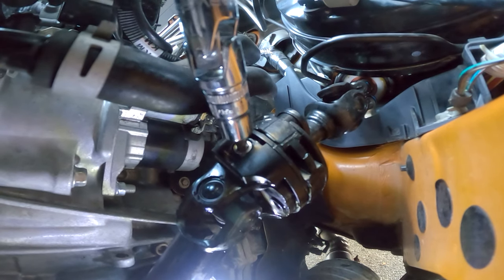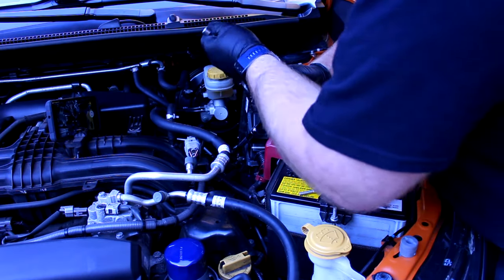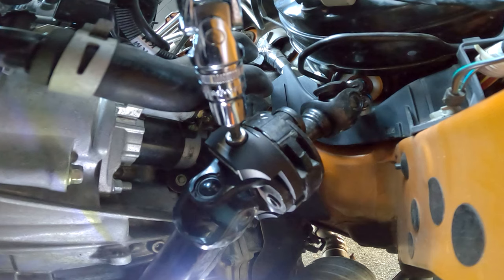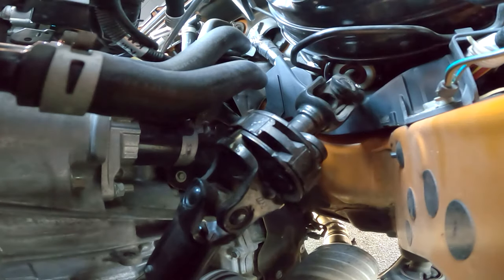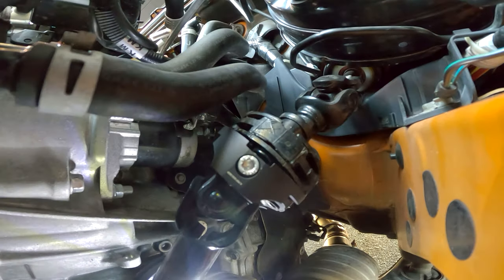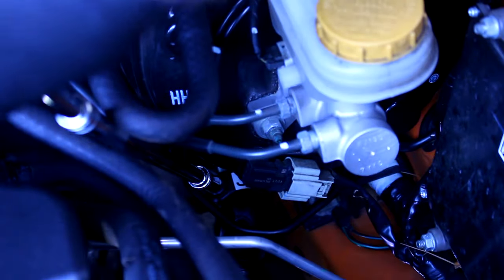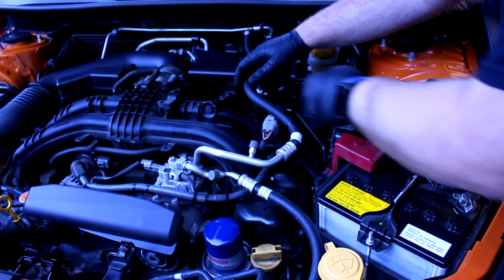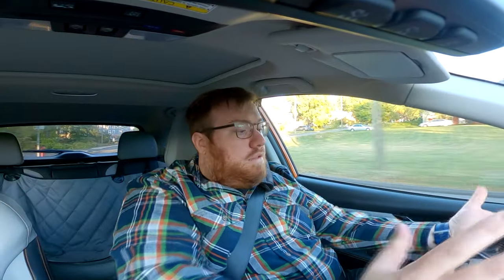How to Install a Subaru Steering Dampener Lockdown & Review (Perrin) • Cars Simplified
This Perrin steering dampener lockdown component was moderately easy to install, and I am hoping by making the best installation video about it on YouTube, it will be extra easy for you to install yours! This fits many Subaru models, but to be sure it fits yours, check out this list of cars the manufacturer says this will fit

Some of the listed models are some of the years of the Subaru Crosstrek, Subaru WRX, Subaru Impreza, Subaru Forester, Subaru Legacy, and Subaru Outback.

Parts/Tools/Consumables:
Perrin Steering Dampener Lockdown kit (PSP-SUS-565)
Extension set (brand/product I actually own)
5mm hex socket (I own the full 3/8" set)
Work light (Not what I own, but what I own isn't great.)
Ratchet (Used but not seen in footage)
Gel threadlocker (VERY optional, the part comes with threadlocker)

Parts of this were filmed on a Canon Eos Rebel T5i with a Deity D3 Pro microphone (with deadcat/windsock) attached, and some of the shots (close quarters work and in-car) were filmed on a GoPro Hero 8 Black Edition.

0:00 Intro, Explanation, & Recommended Tools
0:54 Beginning the Installation
1:11 Disassembly
2:00 Dampener Lockdown Installation
2:59 Reassembly
3:33 The Test Drive
3:45 Perrin Steering Dampener Lockdown Review
6:16 What to Check Before Buying
6:52 Is This a Good Modification for You?
7:53 Final Thoughts & Ending